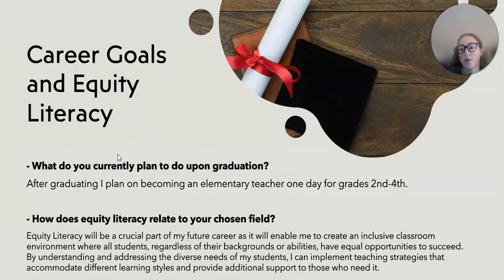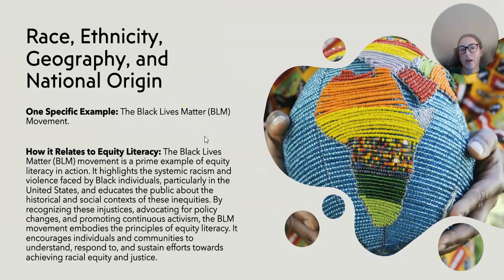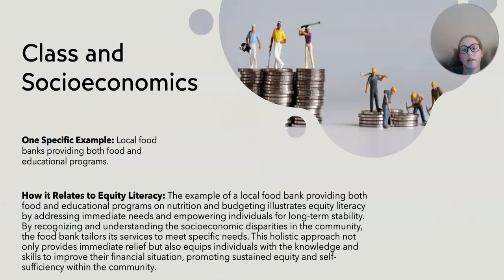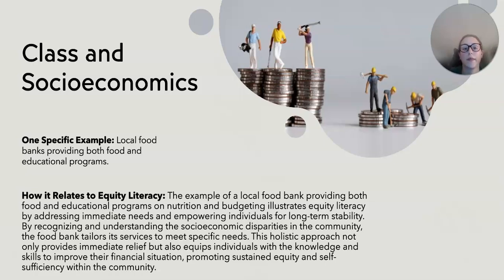M1: Equity Reflection and Self-Analysis Video